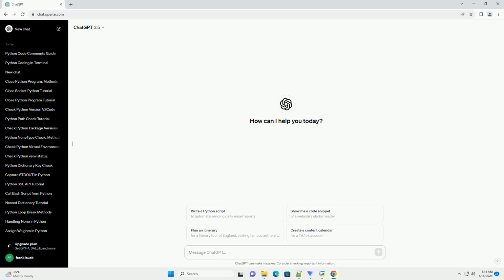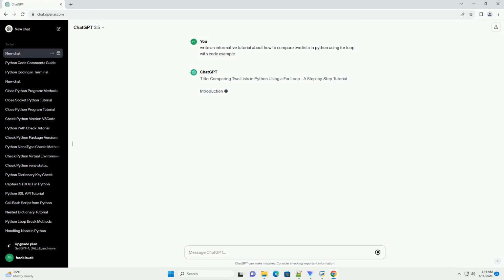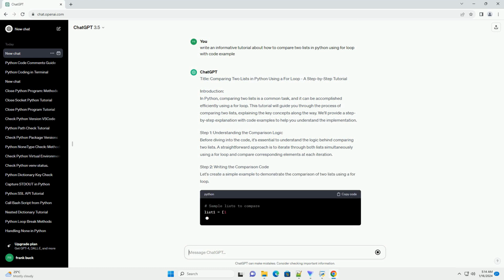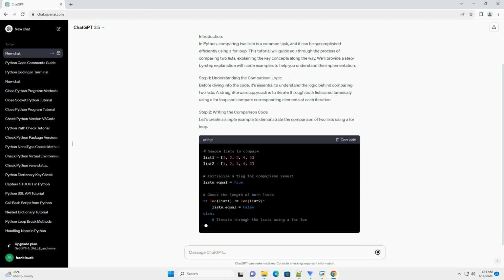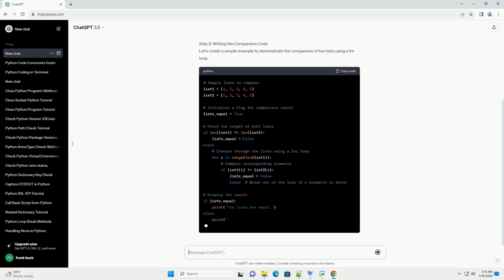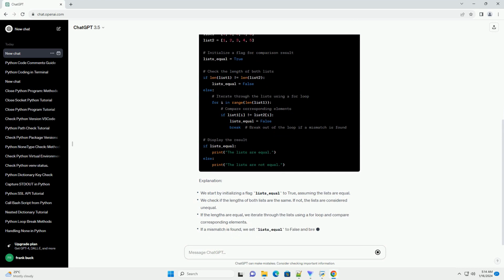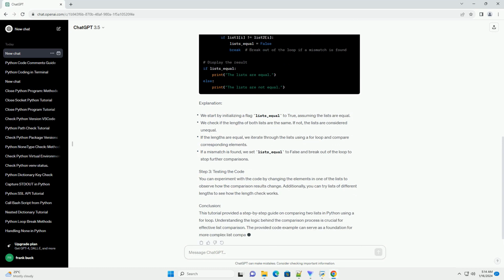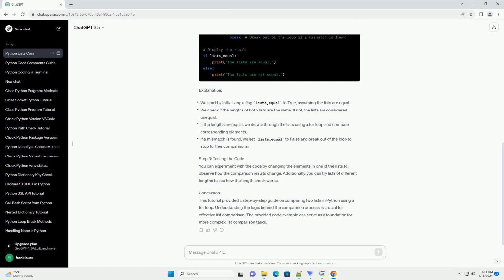how to compare two lists in python using for loop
title: comparing two lists in python using a for loop - a step-by-step tutorial
introduction:
in python, comparing two lists is a common task, and it can be accomplished efficiently using a for loop. this tutorial will guide you through the process of comparing two lists, explaining the key concepts along the way. we'll provide a step-by-step explanation with code examples to help you understand the implementation.
step 1: understanding the comparison logic
before diving into the code, it's essential to understand the logic behind comparing two lists. a straightforward approach is to iterate through both lists simultaneously using a for loop and compare corresponding elements at each iteration.
step 2: writing the comparison code
let's create a simple example to demonstrate the comparison of two lists using a for loop.
explanation:
step 3: testing the code
you can experiment with the code by changing the elements in one of the lists to observe how the comparison results change. additionally, you can try lists of different lengths to see how the length check works.
conclusion:
this tutorial provided a step-by-step guide on comparing two lists in python using a for loop. understanding the logic behind the comparison process is crucial for effective list comparison. the provided code example can serve as a foundation for more complex list comparison tasks.

python compare strings
python compare sets
python compare two files
python compare
python compare two dictionaries

Related videos on our channel:
python compare strings
python compare sets
python compare
python compare two strings
python compare two lists
python compare dictionaries
python compare strings ignore case
python compare dates
python lists vs dictionaries
python lists and dictionaries
python lists methods
python lists vs arrays
python lists documentation
python lists w3schools
python lists append
python lists quiz